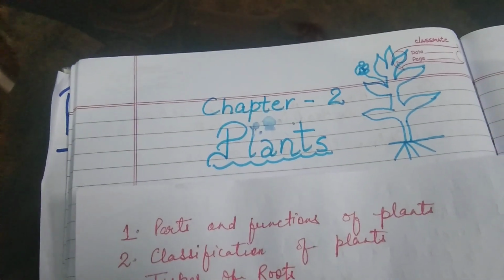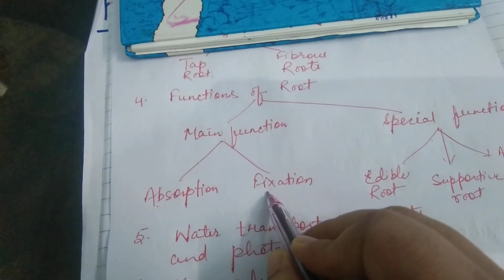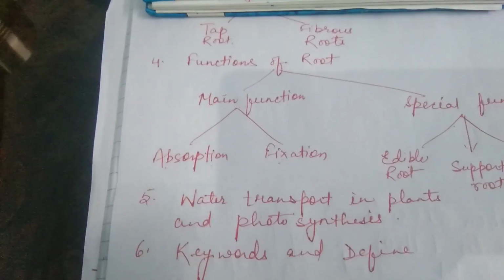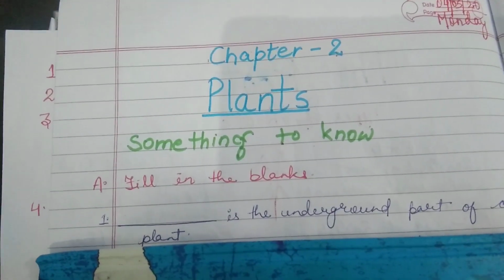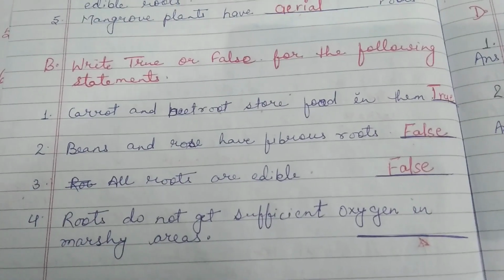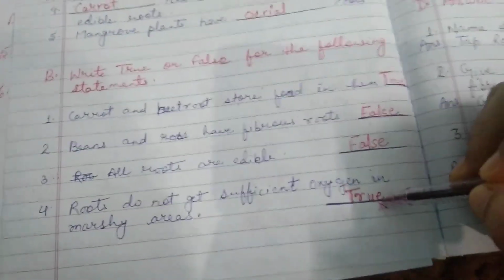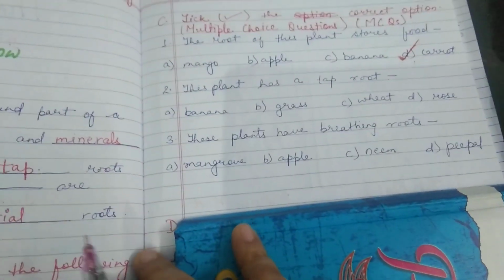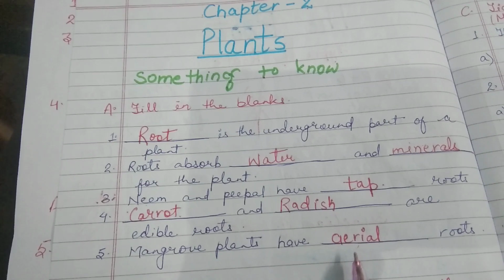Class IV - Science - Chapter 2- Plants (Explanation of questions A,B and C) By : - Mrs. Ankita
Date 4/5/20
Time 12:00pm